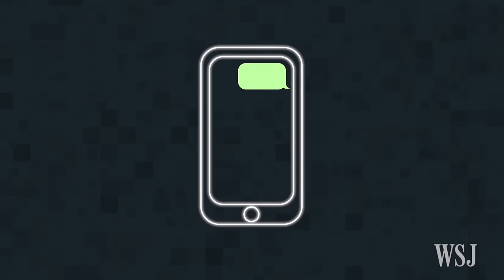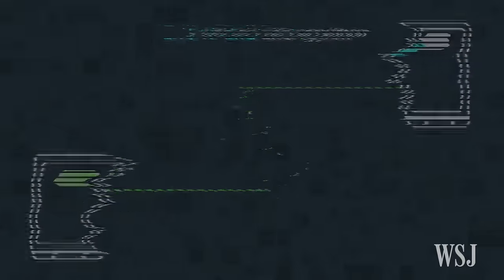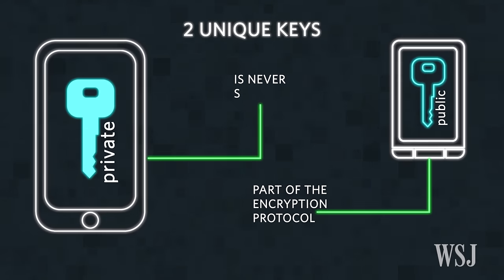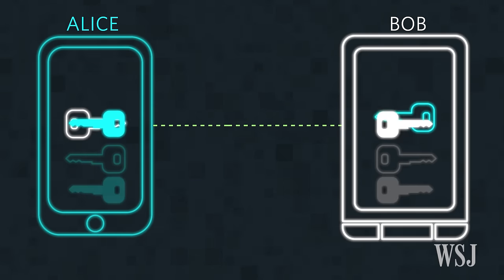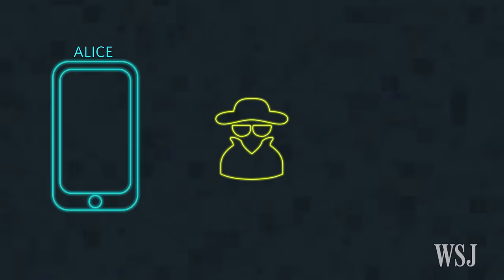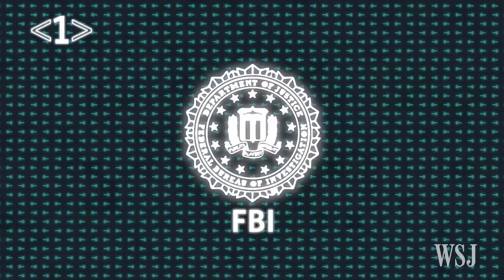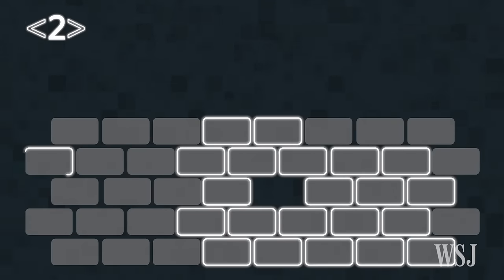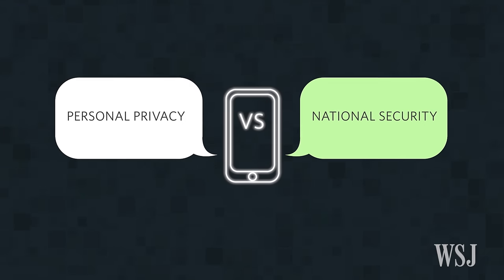How Encryption Works - and How It Can Be Bypassed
The debate between privacy and national security has never been more heated, with Apple and other tech firms going up against the government. So how are text messages encrypted, and what are the controversial "backdoors" that could allow access to them?